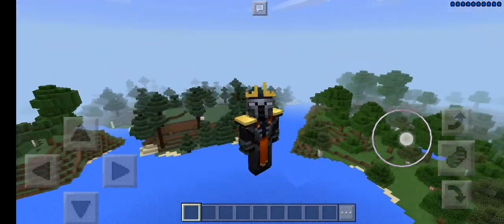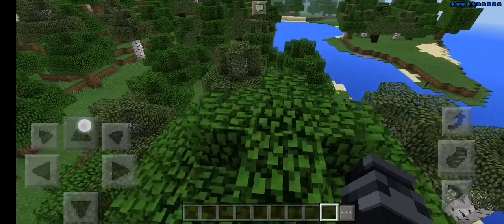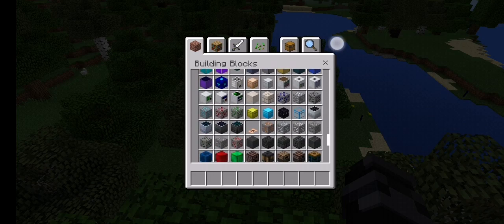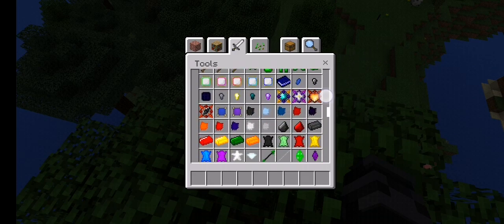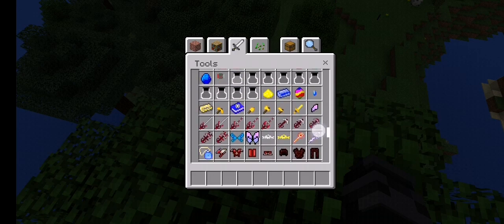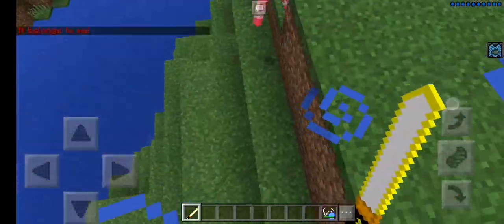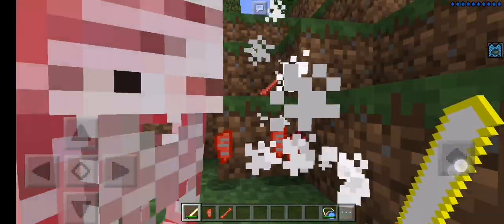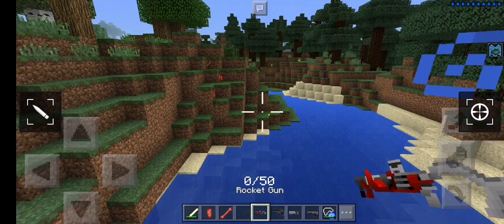Mod pack showcase in mcpe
You better go sheck it out